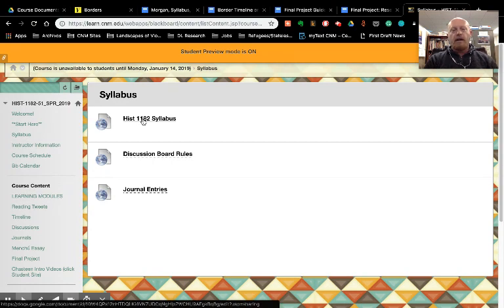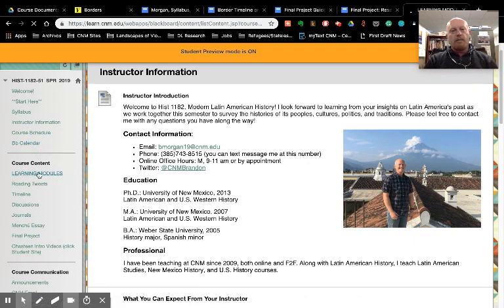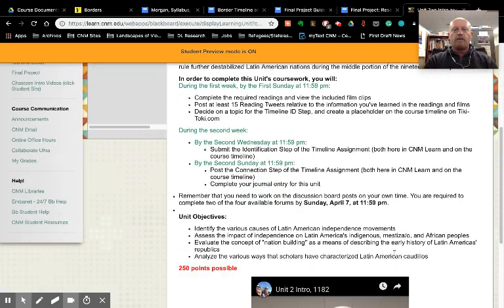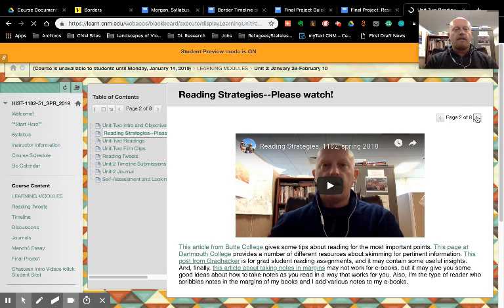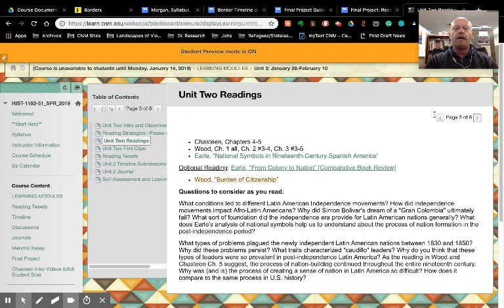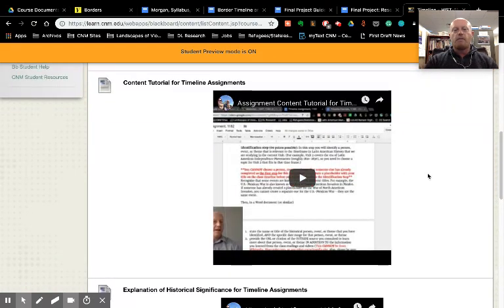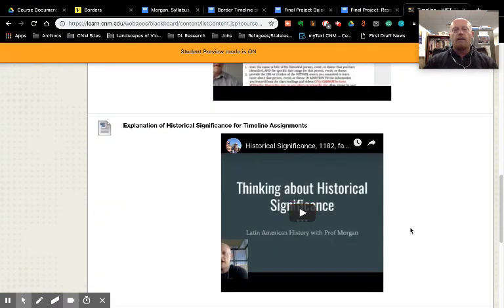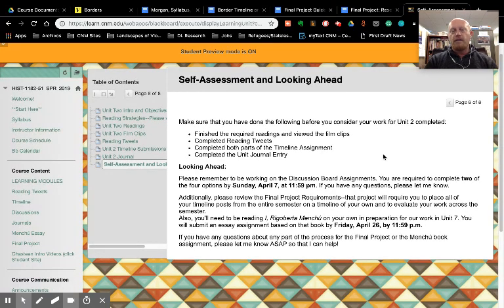Course Tour, 1182, spring 2019